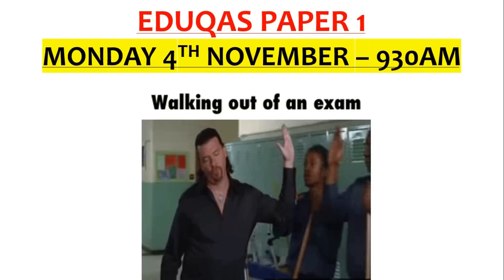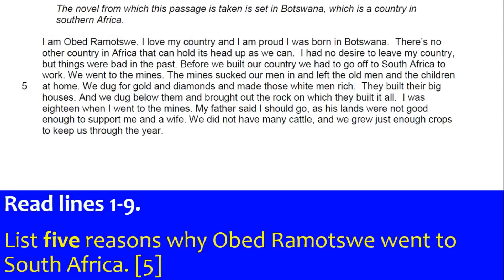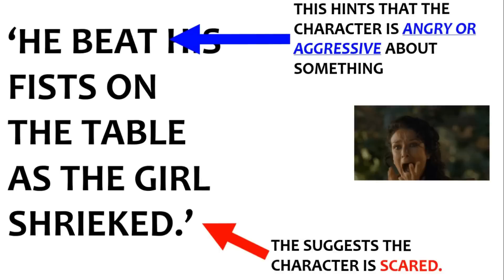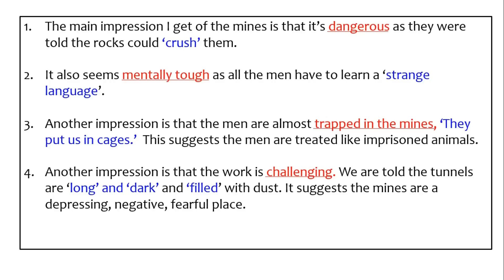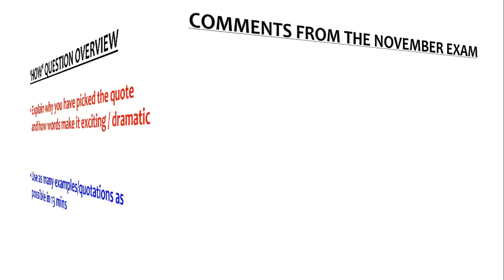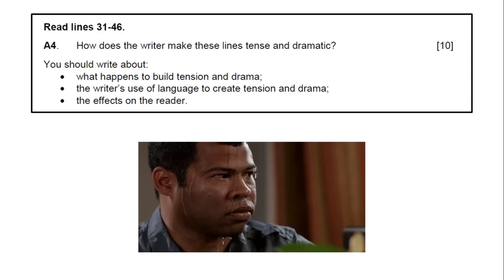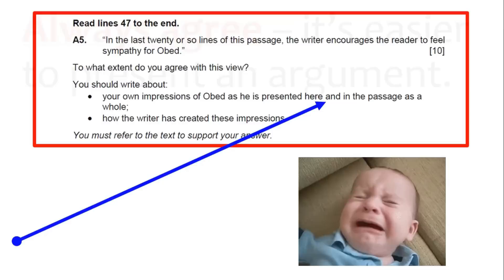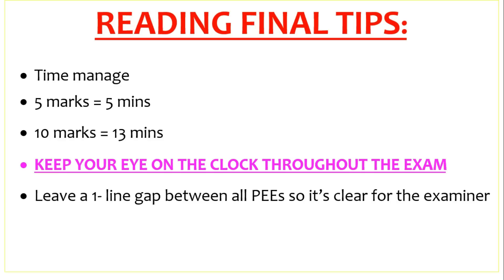2023 EDUQAS READING Paper 1 video - GCSE English Language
A revision video for the EDUQAS GCSE English Lang paper 1 reading paper. Resources, exam papers and PowerPoints available on bpcenglish.wordpress.com